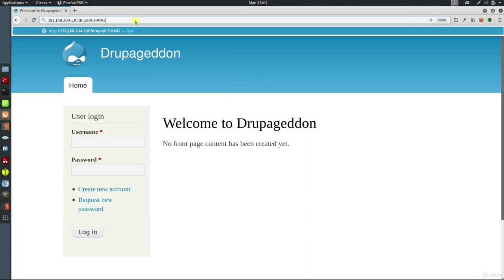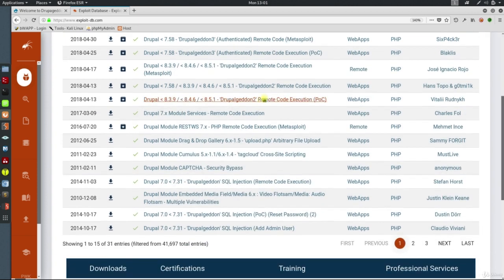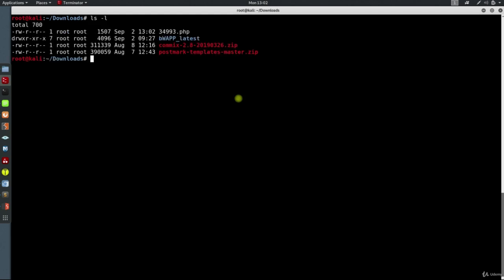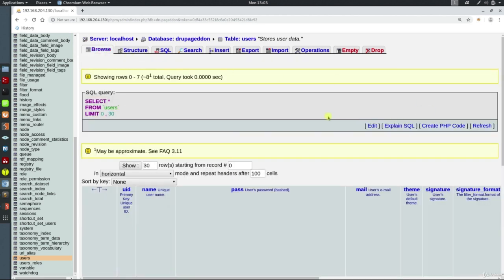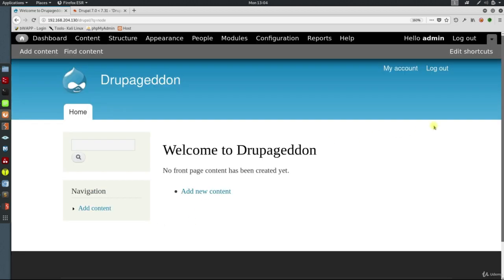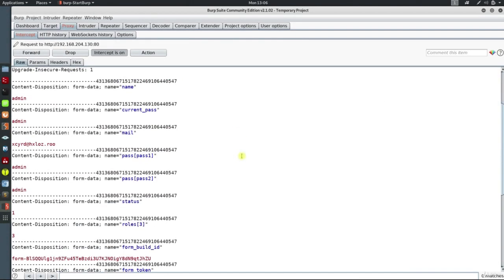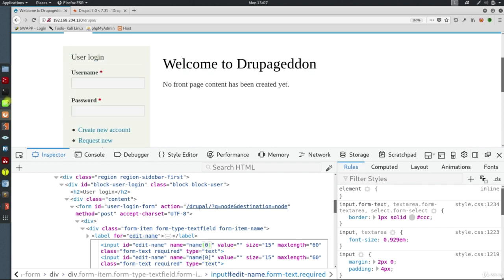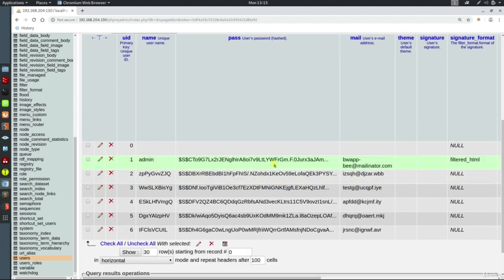10 - 001 - Druppal SQL Injection Drupageddon CVE 2014 3704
10 - 001 - Druppal SQL Injection Drupageddon CVE 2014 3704